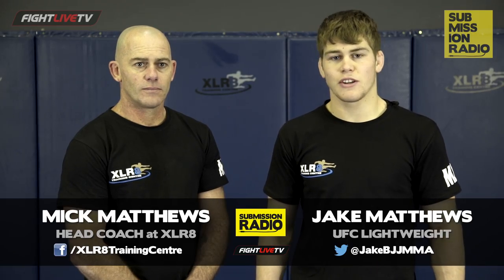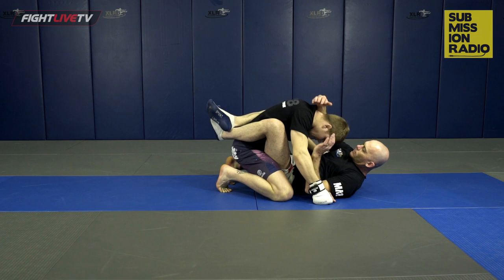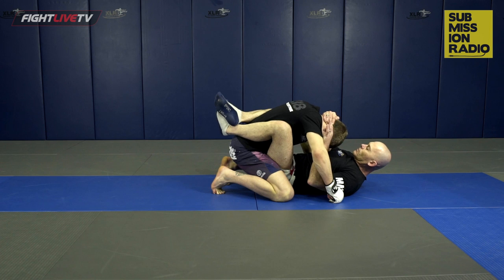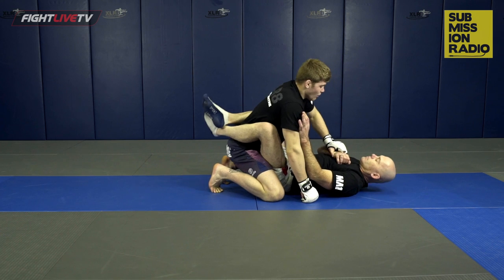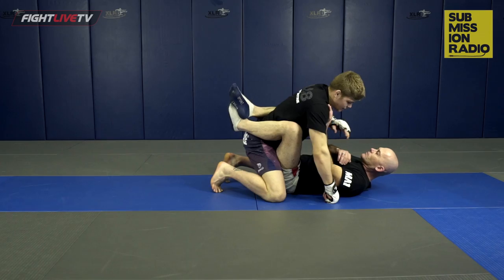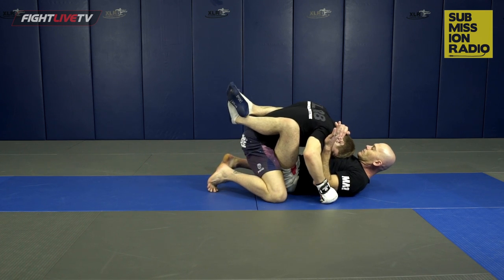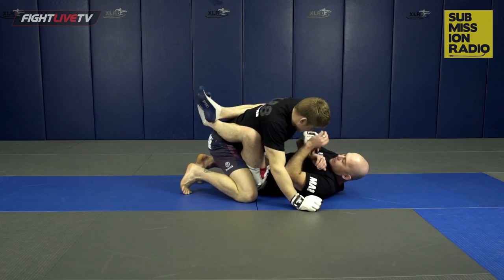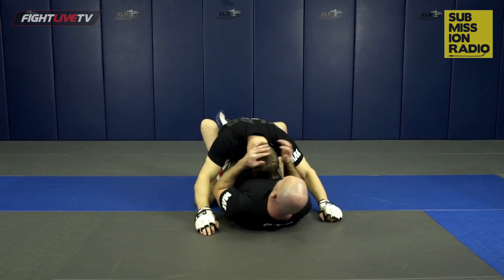How to throw ELBOWS from the guard! - by UFC Lightweight Jake Matthews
Submission Radio Technique of the Week - How to land a 6-hit striking combination, while incorporating kicks - for Gi, no GI BJJ, Sambo and MMA

- Demonstrated by UFC Lightweight fighter Jake Matthews and Head coach of XLR8 Mick Matthews.

You can train Brazilian Jiu Jitsu and MMA with Jake Matthews at XLR8 Training centre in Epping, Victoria, Australia at 107A Miller st, Epping 3076.

MMA is an extremely popular sport which combines any number of martial arts and styles, including Sambo, Brazilian Jiu Jitsu, Karate, Wrestling, Kickboxing, Boxing, Muay Thai and many more. The focus of MMA is not to train one style, but to combine striking, grappling, wrestling and submissions in order to successfully defeat your opponent.

The sport has grown tremendously over the last decade and the largest MMA promotion by far is the UFC.

Brazilian Jiu Jitsu originated from Japan under Mitsuyo Maeda, but was made wildly popular and famous by the Gracie family. In the early 90's Royce Gracie brought BJJ into the mainstream, by winning the first ever UFC tournament. Since then, BJJ has become one of the most popular and practiced martial arts. BJJ is known for it's submission grappling based techniques the basic principal of position over submission.

It has also been successfully used by famous MMA and UFC fighters such as Demian Maia, Fabricio Werdum, Antonio Nogueira, Frank Mir, B.J. Penn, Rousimar Palhares, Ronaldo ‘Jacare’ Souza, Andre Galvao, Renzo Gracie, Rickson Gracie, Nick Diaz, Roger Gracie, and many more.